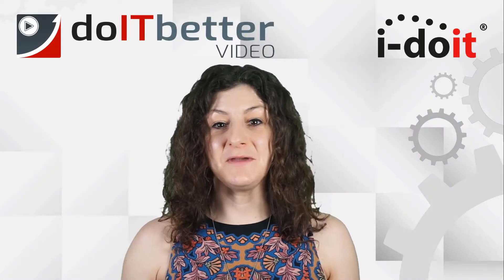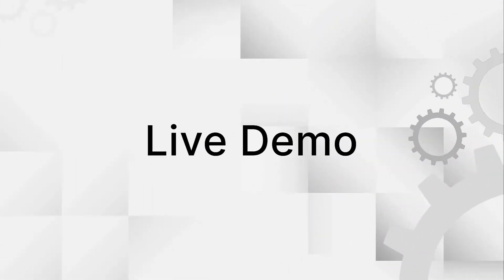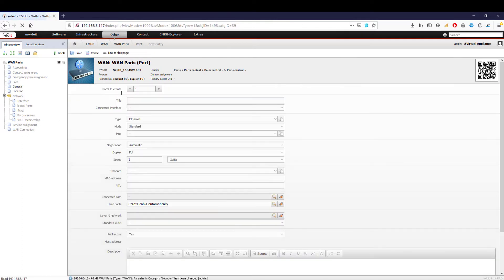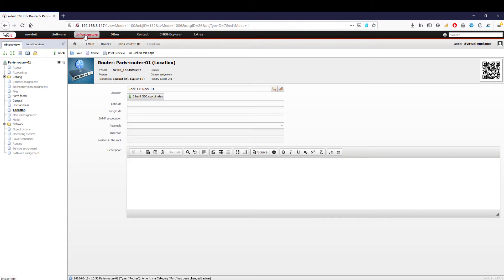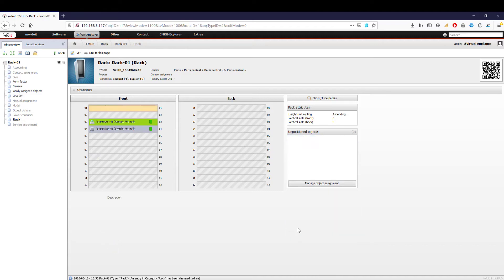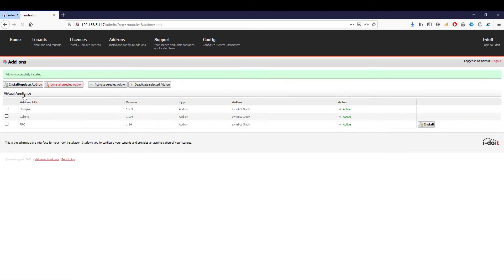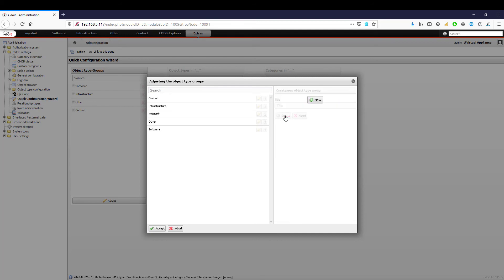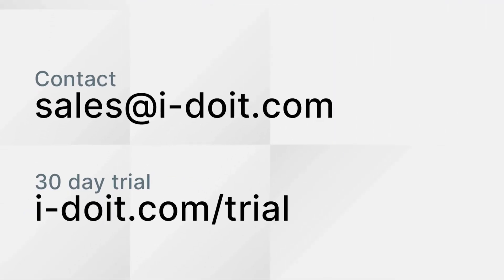Network documentation | 6 steps to IT documentation - Part 2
Part 2: Network documentation with i-doit
In this second part of our series, you will expand the IT documentation to include networks. In addition to recording Layer-2 and Layer-3 networks, our experts will use the i-doit live system to show you how to implement IP address management. Especially in larger networks this topic is of essential importance.

In the course of the video you will learn how to create routers and switches. And the topic of cabling will also be introduced to you.

The cabling of IT assets using copper cables or fiber optics is part of the IT documentation. Even though the topic is addressed in this video, it should be pointed out again here that this part of the IT documentation should ideally not be implemented at such an early stage. The documentation of the cabling is a complex process that should be done at a later point in time.

Wireless networks (WLAN) can also be documented with i-doit. Our experts will show you how to use the floorplan add-on to display heat maps that can be used to visualize the illumination of rooms.

A particular strength of i-doit are the reporting options. We will show you how you can generate comprehensive and meaningful reports with the help of i-doit.